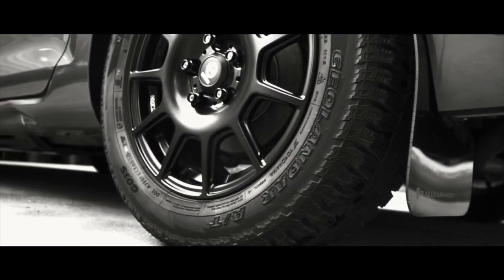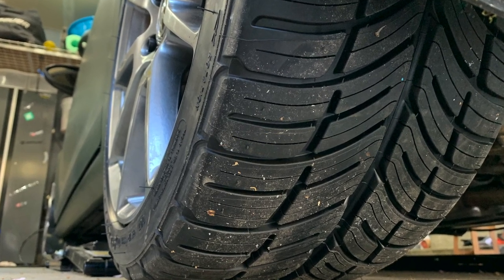SuperWrap Sprayable Vinyl Review for Mk7 Wheels - Buy Extra Paint!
In this video, I'm going to be sharing my feedback on SuperWrap Sprayable Vinyl after refinishing some aftermarket 18" wheels and brake calipers with SuperWrap sprayable wrap product.

//Chapters//
0:00 - Introduction
0:32 - New Wheels and Tires
1:37 - Why Refinish the Wheels
1:51 - Why SuperWrap
2:17 - SuperWrap Application Process
3:16 - What I Like About SuperWrap
3:57 - What I Don't Like About SuperWrap
7:07 - Conclusion

//Car Modifications//
IHI IS38 Turbo
Unitronic Stage 2 ECU Tune
Unitronic Stage 2 TCU (DSG) Tune
Unitronic MQB Intercooler
Unitronic Turbo Inlet Pipe / Elbow
Integrated Engineering 3" Downpipe
Integrated Engineering MQB V2 Cold Air Intake
H&R Sport Springs
Whiteline 24mm Rear Sway Bar
034 Motorsport Dogbone Mount Insert
GTI Front End Conversion
16" Sparco Terra Wheels (black)
215/60R16 Yokohama Geolandar A/T Tires
Rally Armor Mudflaps
Racingline Stud Conversion Kit
Helix 7.5 Headlights for Mk7 VW Golf / Black
LED Dynamic Turn Signals
LeyoMotorsport PD Paddle Shifters -
ECS Tuning Street Shield Skid Plate

//Toolbox//
- Neiko Torx Bit Socket Set
- Neiko Hex Bit Socket Set
- Neiko Triple Square Set
- Tekton 3/8 Inch Drive Shallow Sockets - 12 Point
- Tekton 3/8 Inch Drive Deep Sockets
- Universal Joint Set
- Neko Genius 1 Battery Charger
- EWK Oil Extractor

//Camera Gear//
- Sony A6300
- GoPro Hero (2018)
- Rode WirelessGO
- DJI Spark Drone
- DJI Osmo Mobile
- Zhiyun Gimball